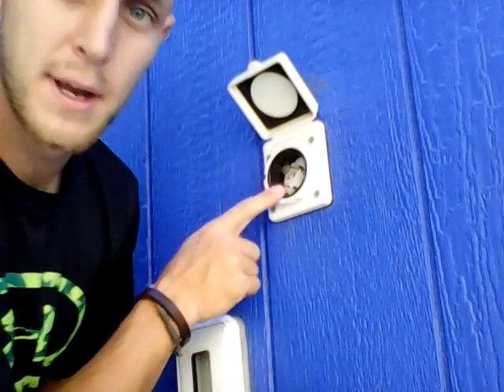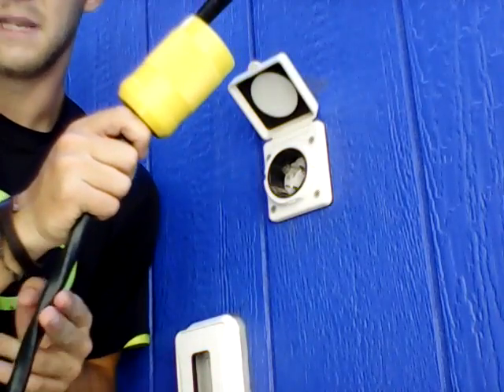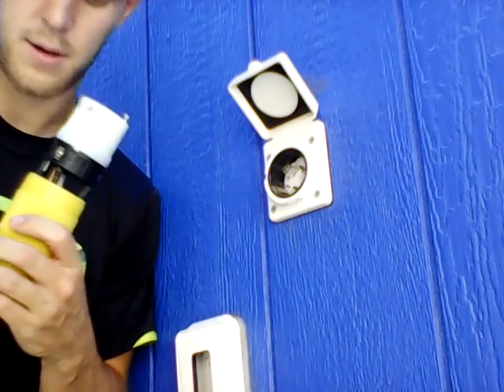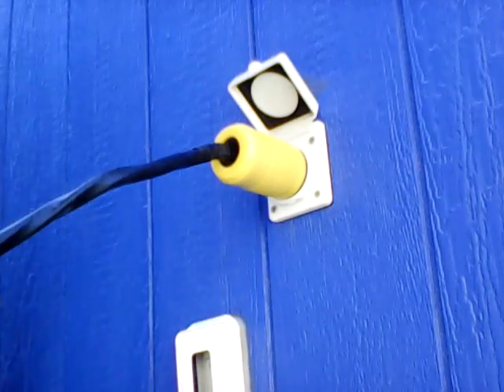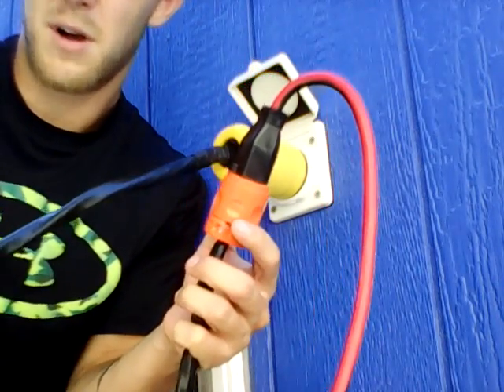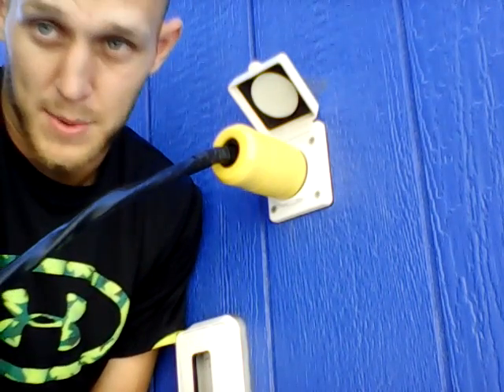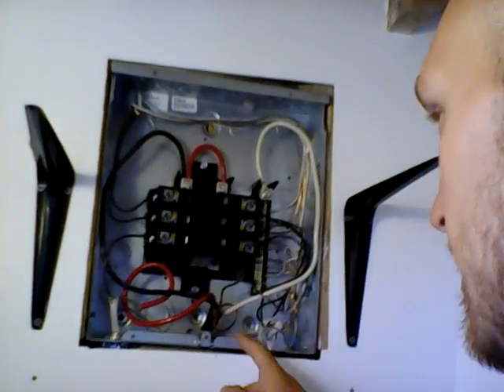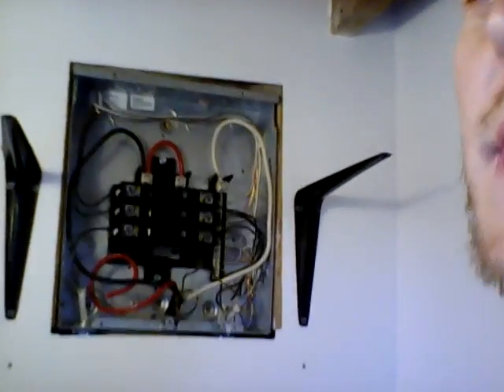How to Get Power to Your Tiny House (Part 1: 110V outlet)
Here is a medium length video explaining how to get power into your tiny house.  You can either plug it into a regular 110 volt outlet or you can plug it into a solar panel system.  Or you can wire it for large items like a dryer or electric oven/range.